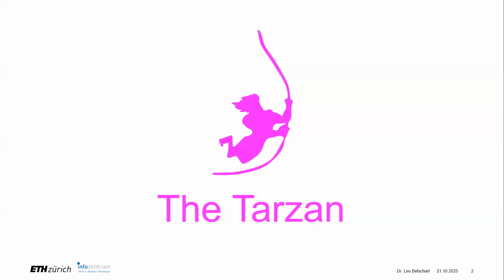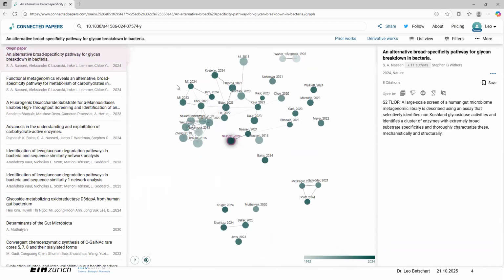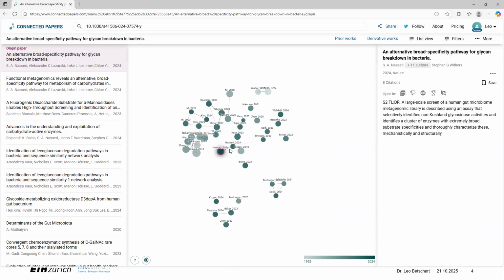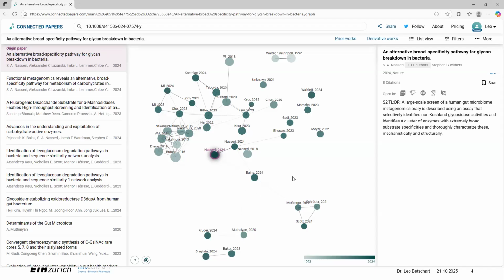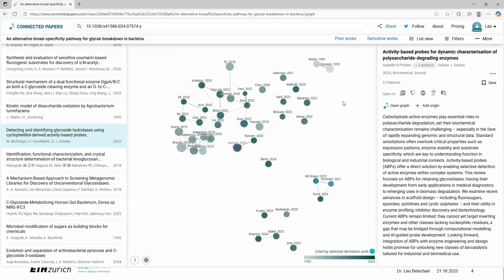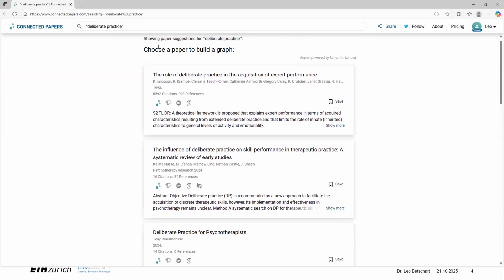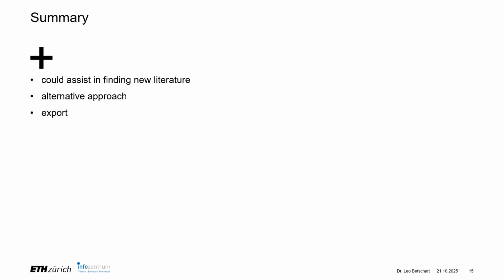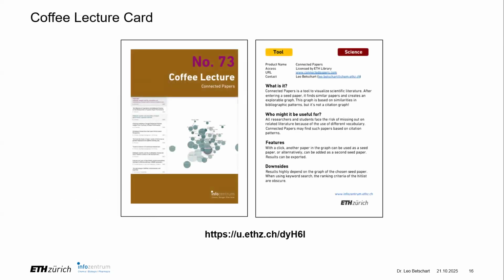Connected Papers (Coffee Lecture No. 73)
Use an alternative approach to explore scientific literature. Connected papers uses common references and keywords to locate related papers. We will discuss the pros and cons of this graph-based solution.
Presenter: Dr. Leo Betschart